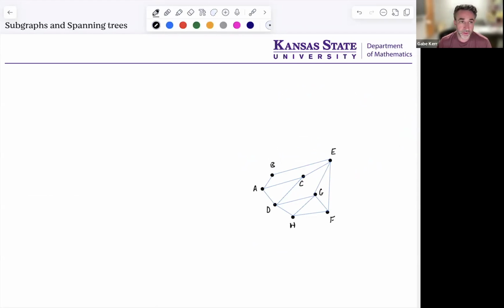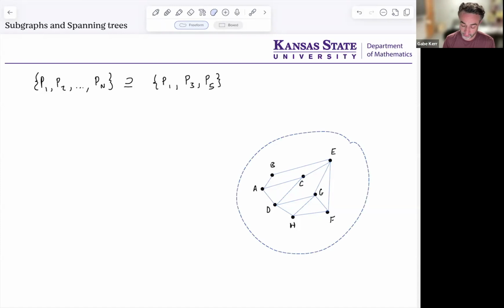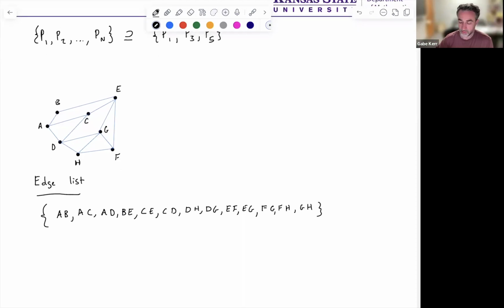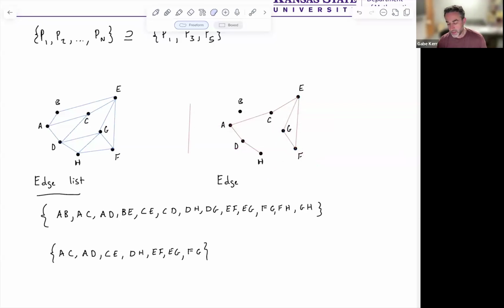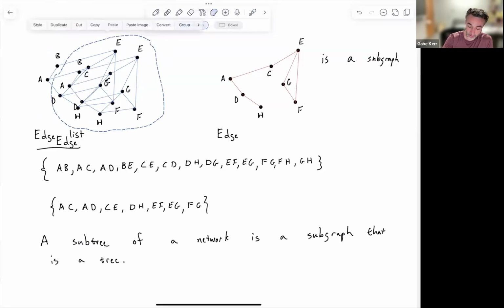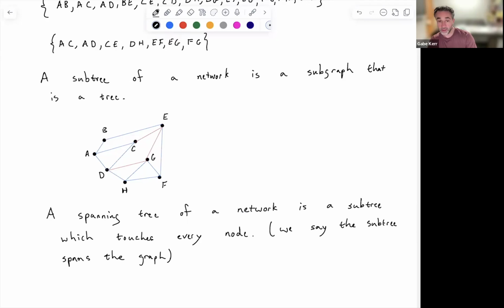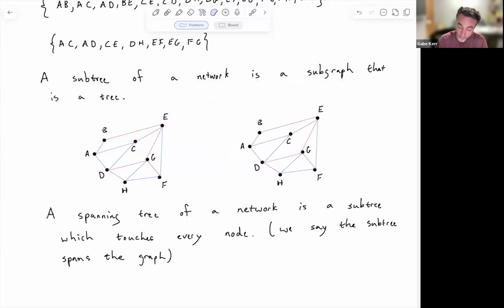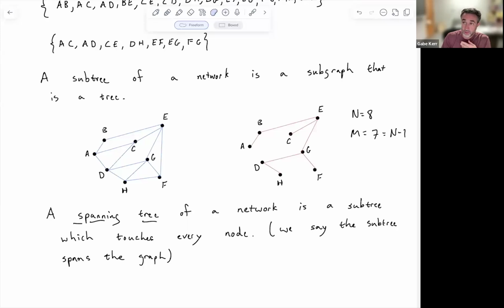Subgraphs and Spanning Trees